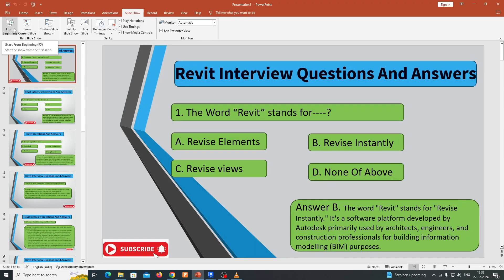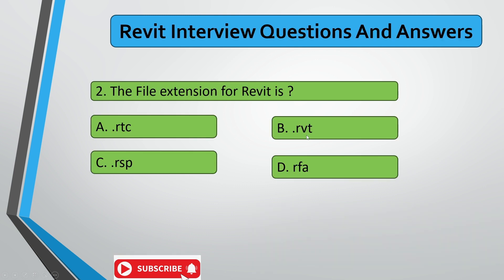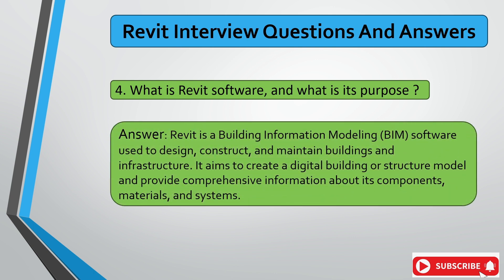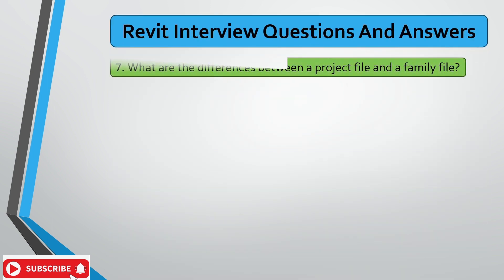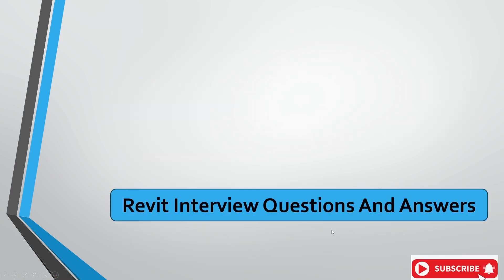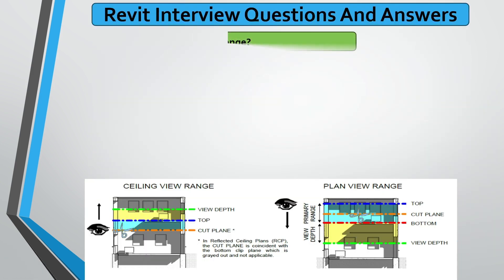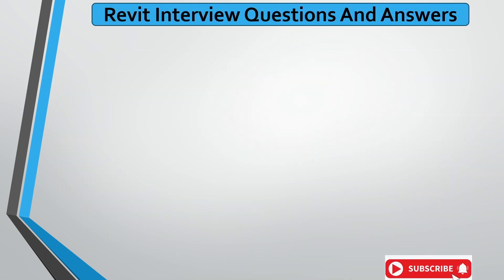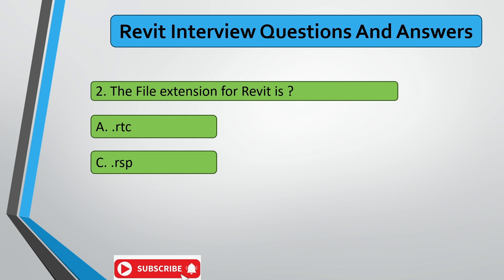Revit: Top Interview Questions & Perfect Answers- Part-2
Are you preparing for a job interview in the field of architecture, engineering, or construction? If so, you know how crucial it is to be well-prepared, especially when it comes to software like Revit. In this video, we've compiled a comprehensive guide to help you ace your Revit interview with confidence.

We'll delve into the most commonly asked Revit interview questions and provide you with expert answers that will impress your potential employers. Whether you're a beginner or an experienced user, these insights will help you showcase your skills and expertise in Revit.

From basic concepts to advanced techniques, we cover it all. Learn how to navigate through Revit's interface, manage projects efficiently, create complex architectural designs, collaborate with team members, and much more.

By the end of this video, you'll have a solid understanding of how to approach Revit-related interview questions and stand out as a top candidate in your field. Don't miss out on this invaluable resource to elevate your career prospects and land your dream job.